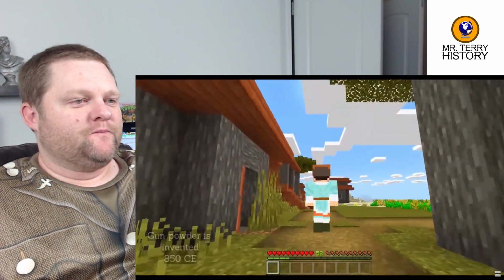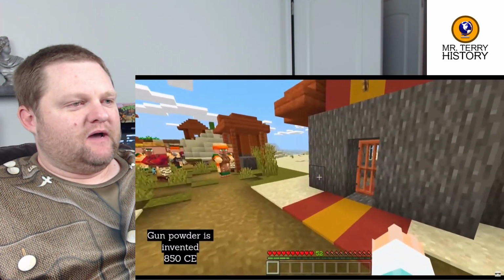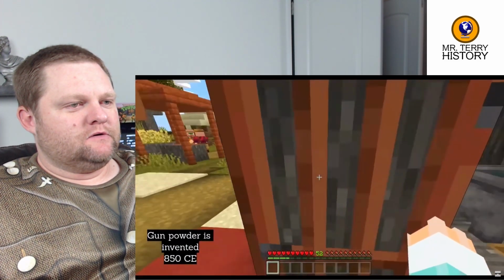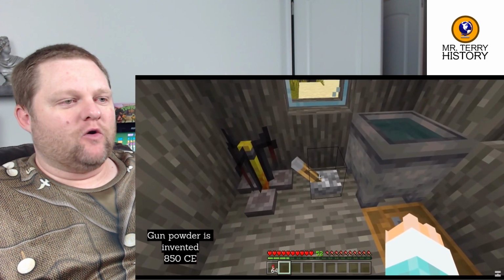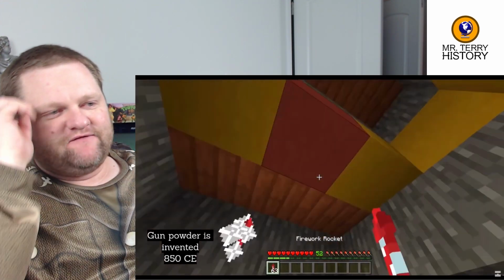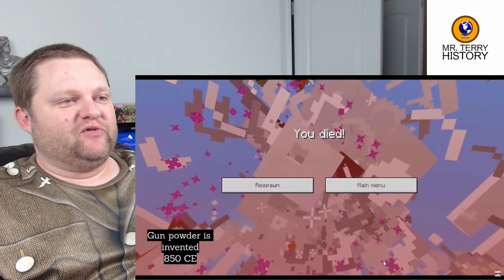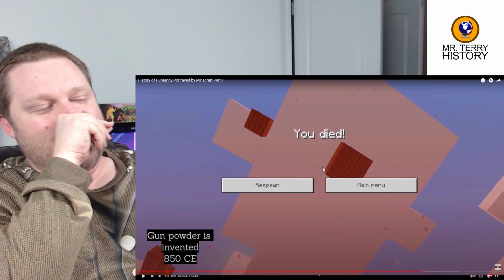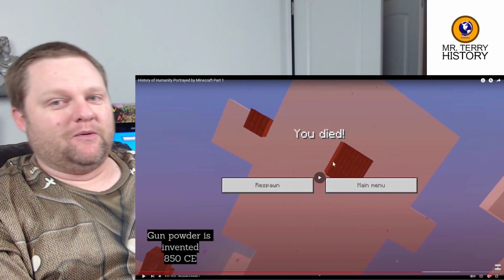History of Humanity Portrayed by Minecraft | Danymok | History Teacher Reacts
Mr. Terry narrates Danymok's video on the history of humanity portrayed in Minecraft! This was a ton of fun!